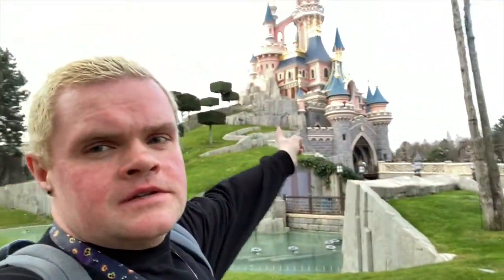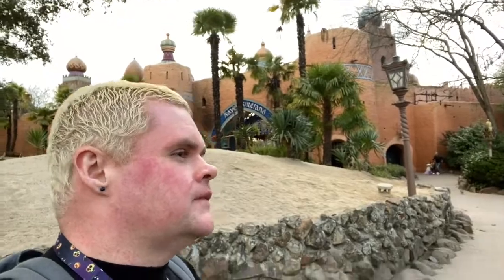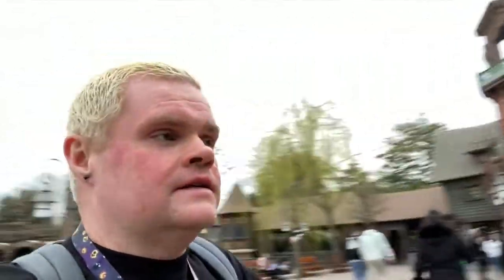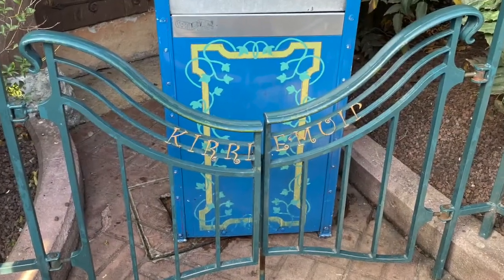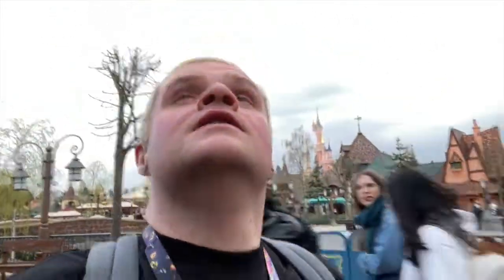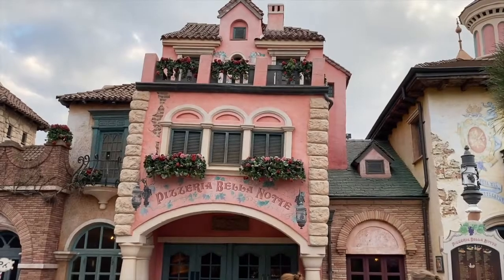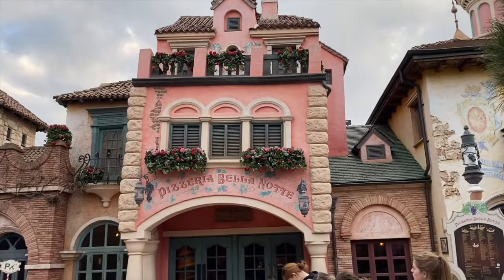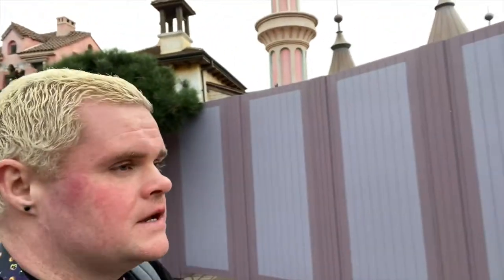Fantasyland in Disneyland Paris, a Tour of Europe.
Someone asked me for a look around the parts of Disneyland Paris, we already had Main Street USA, now it's Fantasyland, and Fantasyland in Disneyland Paris is like a mini tour of Europe.